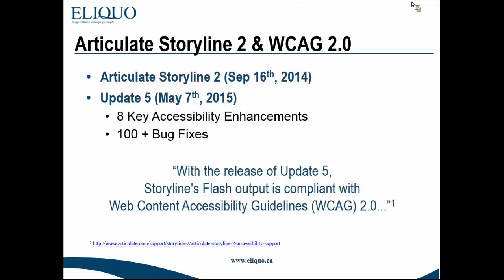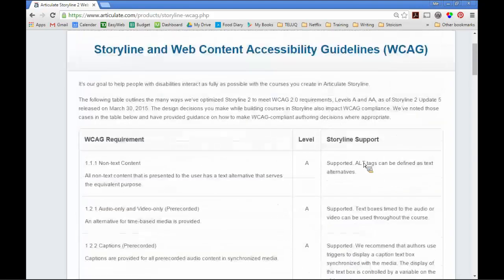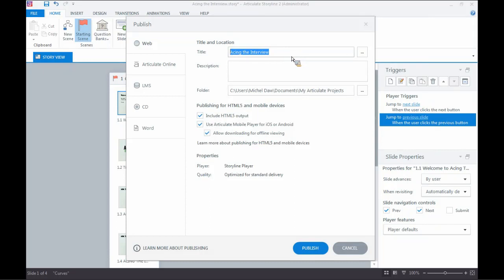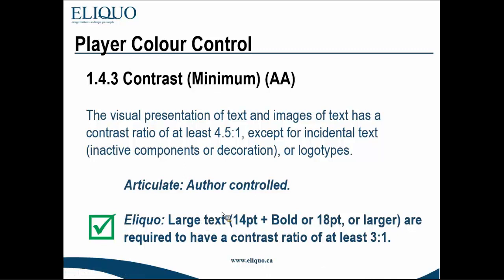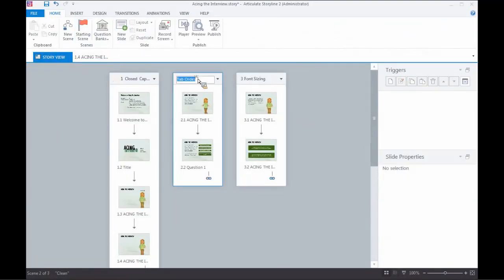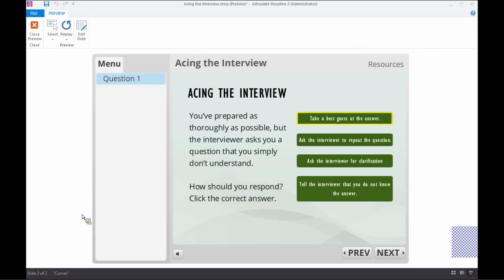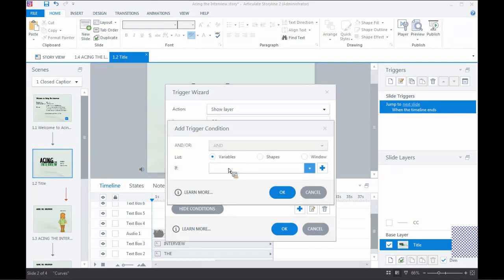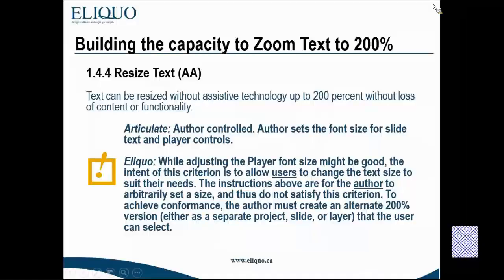Storyline How to Make Your Courses WCAG Compliant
Articulate Storyline, one of the leading eLearning development platforms, has made a huge leap towards accessibility! With its release of Update 5 in May, Storyline has added significant functionality (in addition to dozens of bug fixes) for developers seeking enhanced WCAG 2.0 support.

This brief seminar with outline and demonstrate some of the upgrades that you can use right away to make your Storyline eLearning more compliant!

Topics covered:
- Reviewing Articulate Storyline and WCAG 2.0
- Creating a custom Tab Order
- Enhanced Metadata support
- Building better navigation
- Font Size and Colour Control
- Creating persistent Closed Captions